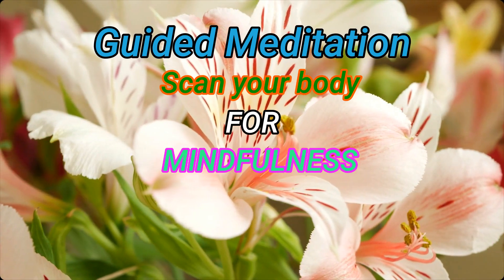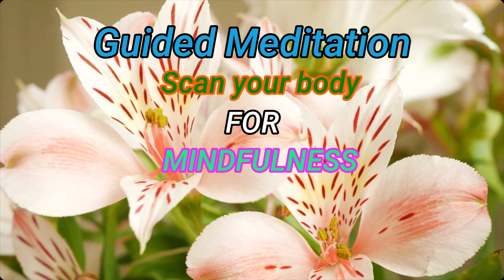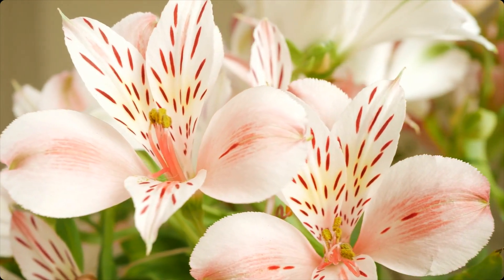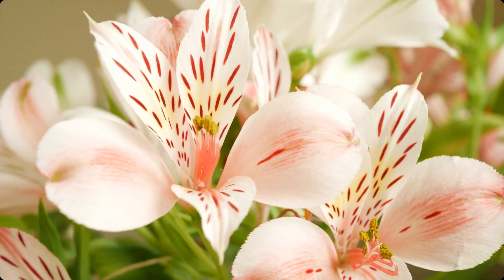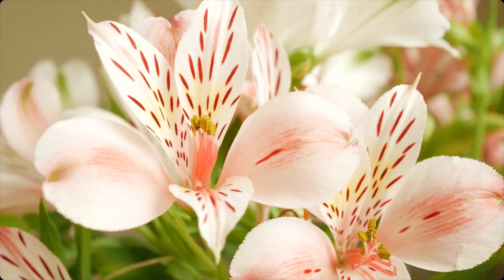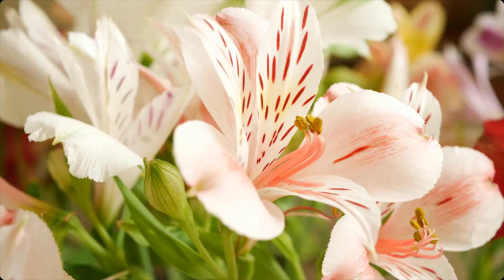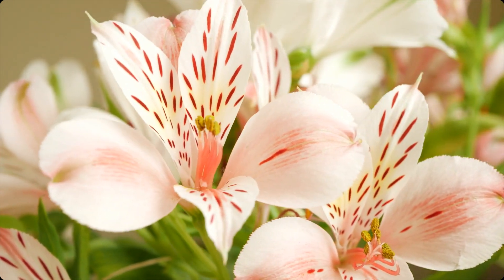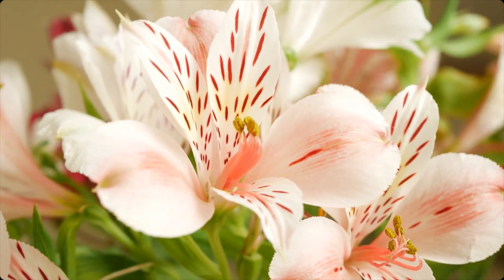10 Minutes Guided Meditation • Scan Your Body for Mindfulness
Body scan meditation can also be an effective tool for developing mindfulness.

By cultivating awareness of your body and sensations, you can increase your ability to stay present and focused in the moment.